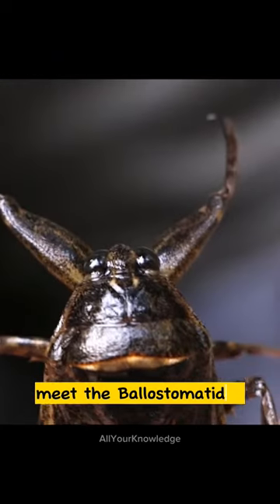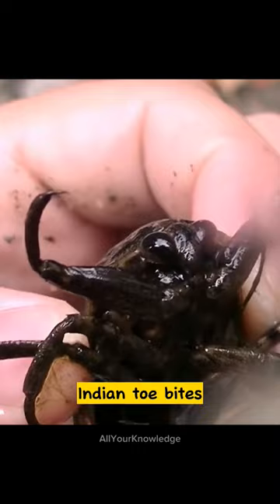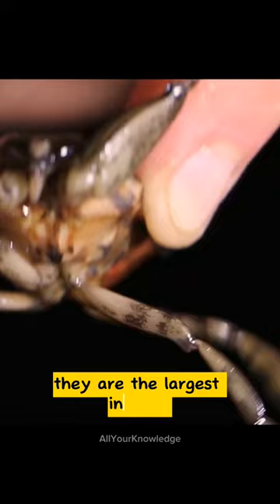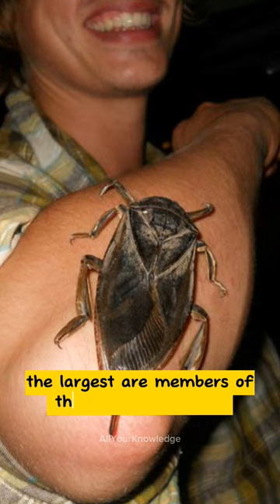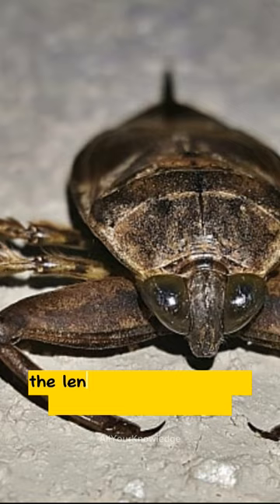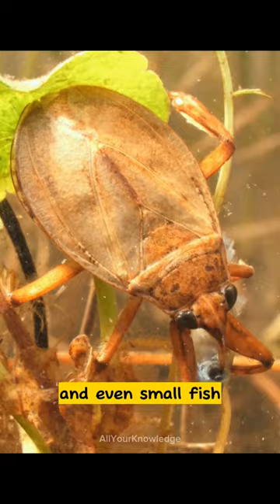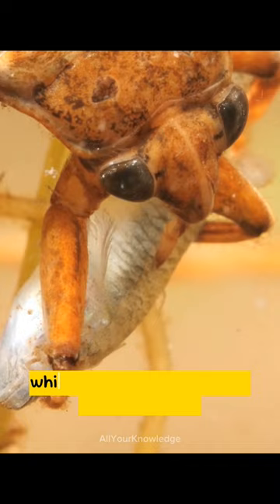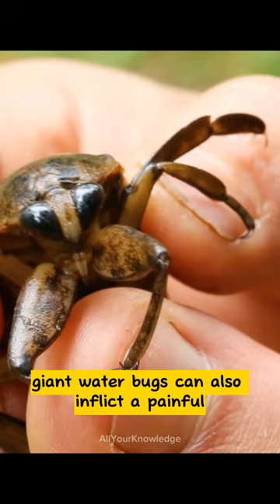The Giant Water Bug: Belostomatidae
Are giant water bugs in Australia?
Does a giant water bug bite?
What is the significance of the giant water bug?
Are water bugs bad?
Do giant water bugs live in the US?
Are water bugs harmful to humans?
Do giant water bugs eat cockroaches?
Why do I have giant water bugs?